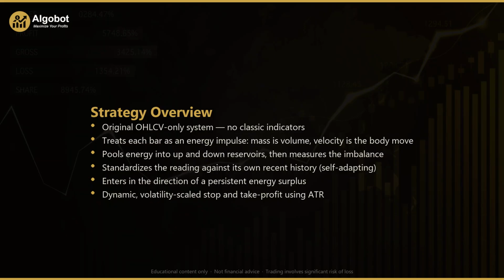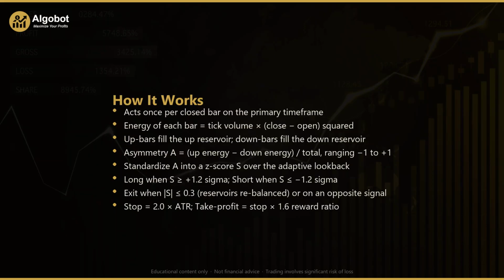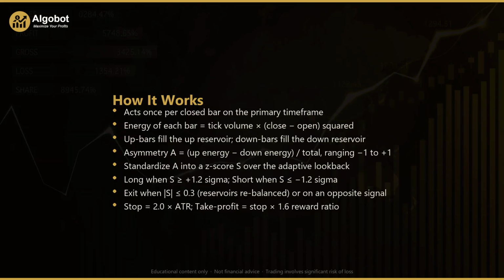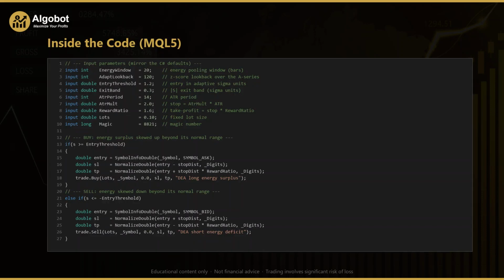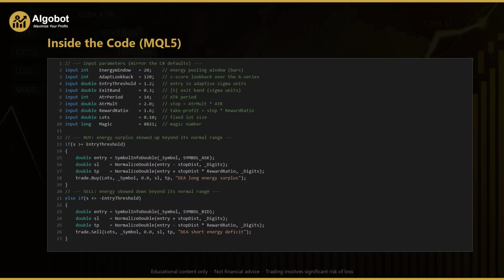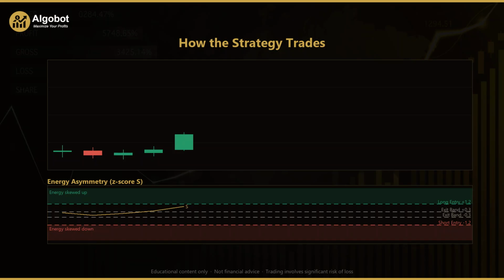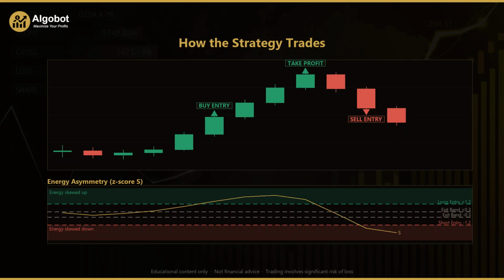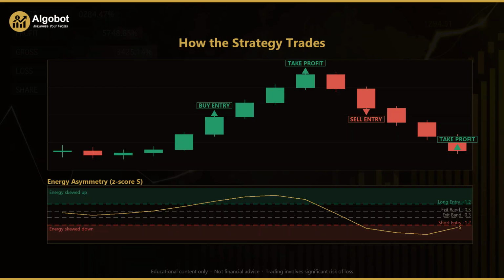Directional Energy Asymmetry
📊 Discover how a physics-inspired energy score weighs each candle by tick volume and body move to reveal which side of the market holds conviction.

This video breaks down the Directional Energy Asymmetry MT5 Expert Advisor: how it pools up and down energy into reservoirs, forms an asymmetry score, and turns it into an adaptive z-score signal that retunes to shifting volatility.

Key parameters:
• EnergyWindow – how many bars are pooled into the up and down energy reservoirs
• EntryThreshold – the signal strength in standard-deviation units needed to open a trade
• AtrMult – multiplies ATR to set the volatility-scaled stop-loss distance

00:00 Introduction
00:46 Strategy Overview
02:41 How It Works
05:13 Inside the Code (MQL5)
06:49 Logic Chart
10:40 Thank You